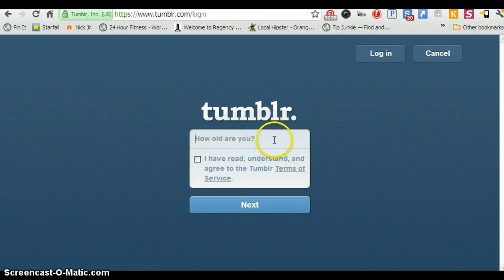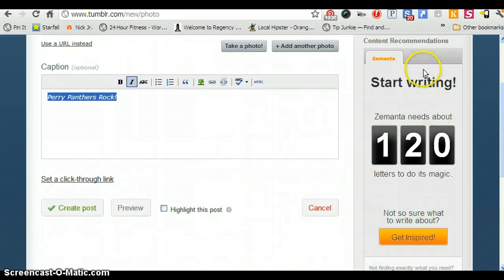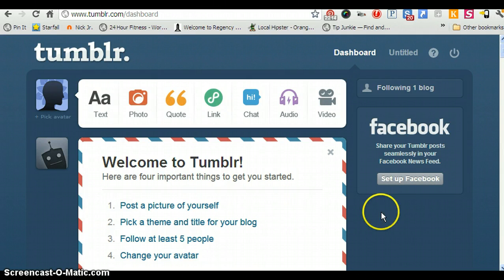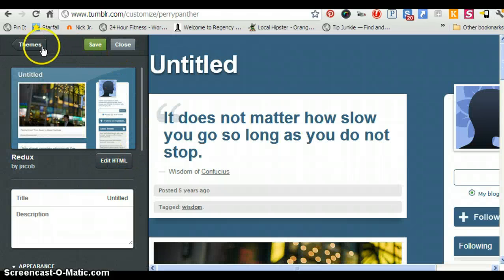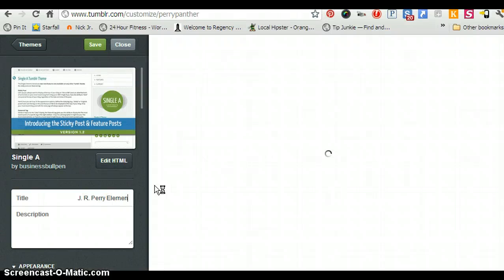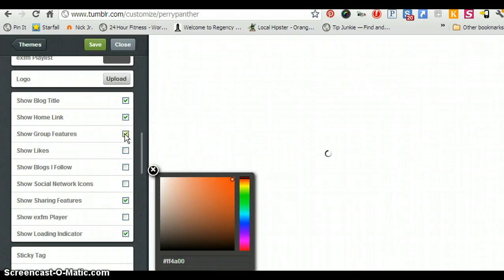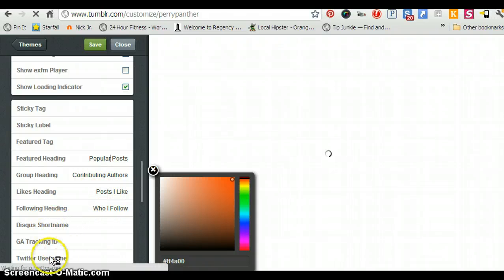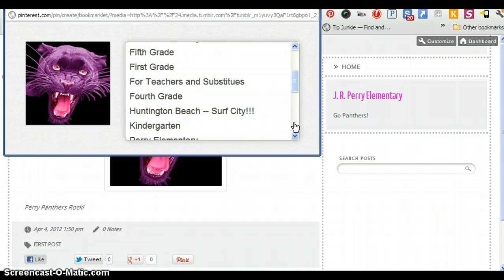How to start a Tumblr in 10 minutes =) or so...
This is a quick Tutorial on how easy it is to start a Tumblr blog. I also show how to Pin the blog to a  Pinterest account.